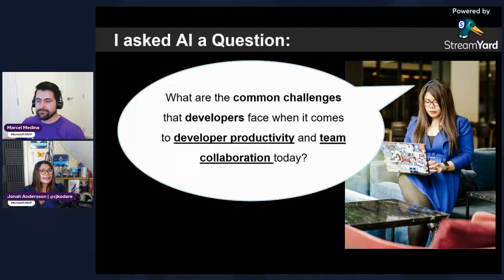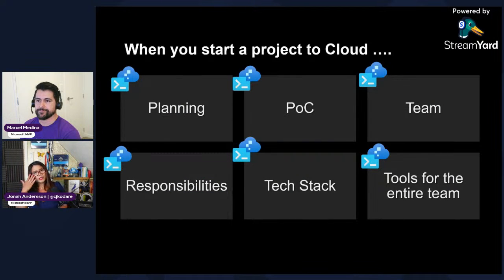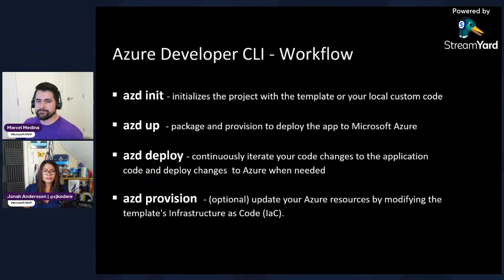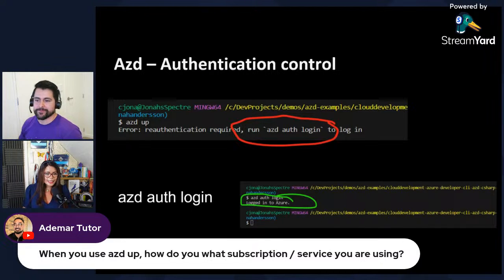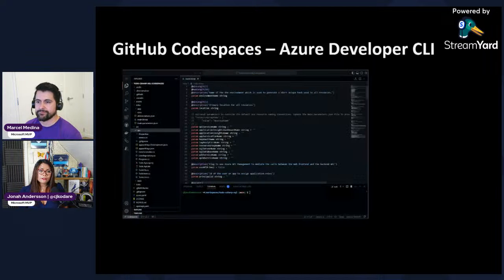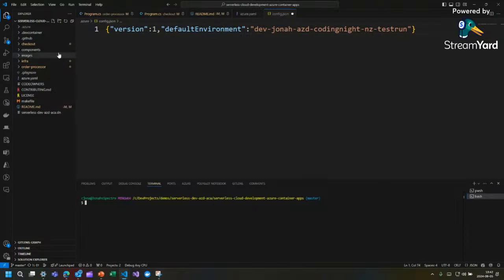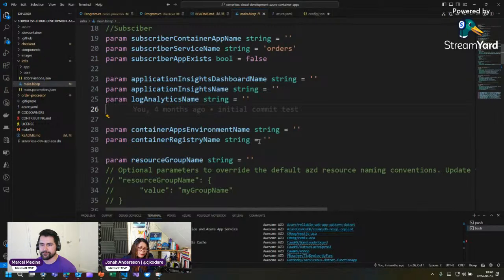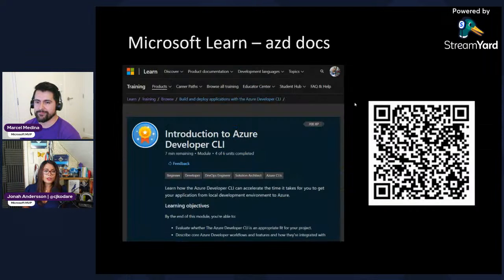Developing .NET Apps using Azure Developer CLI (azd)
As an open-source developer tool, Azure Developer CLI (azd) is a great cloud development tool for developers working with Azure. This developer and DevOps friendly CLI tool, azd allows you to develop with Azure with consistently across the terminal, integrate with your DevOps CI/CD pipelines on GitHub and Azure DevOps.

In this session, Jonah Andersson will share the important concepts you need to get started with Azure Developer CLI (azd) for your .NET development projects - from configuring your local environment , dev containers, using azd templates, and the basic azd commands you need to learn to speed up you cloud development process.